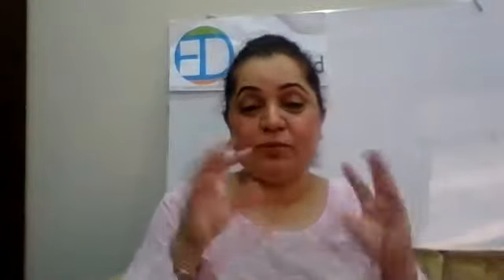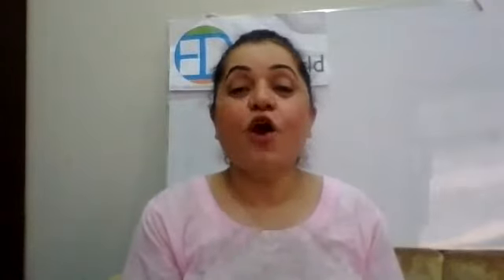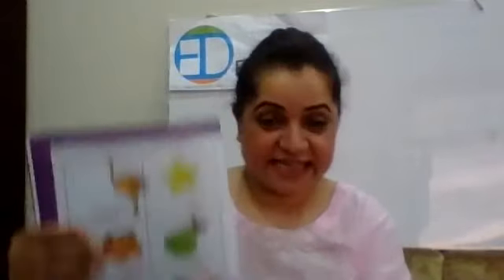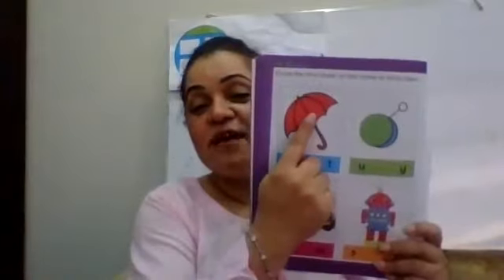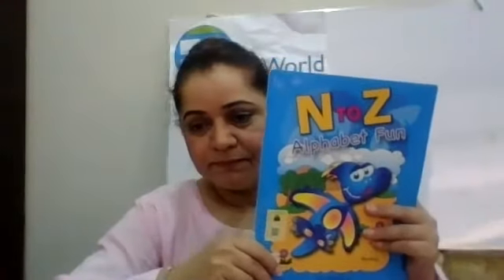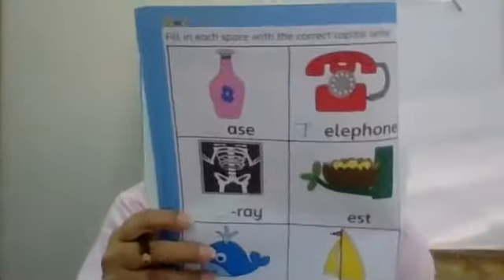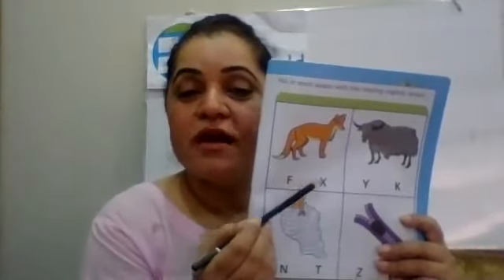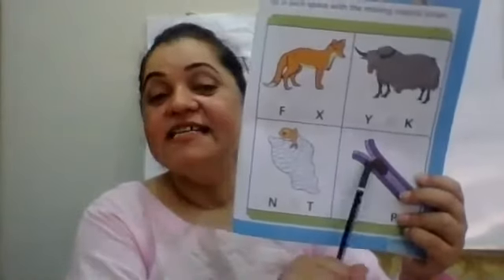Literacy - Missing Alphabets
Week 23 - Day 4  - EY  - Literacy  - Ed World - Missing Alphabets